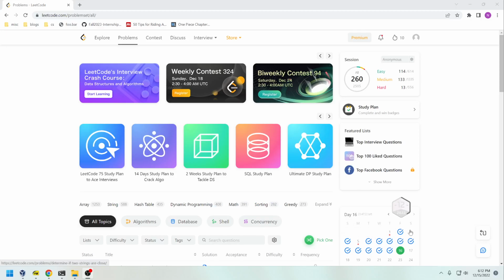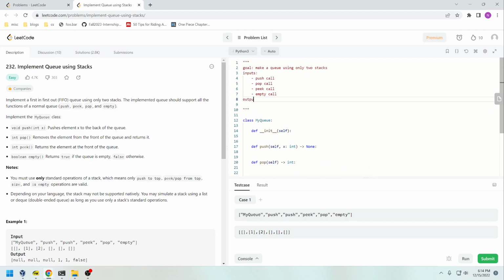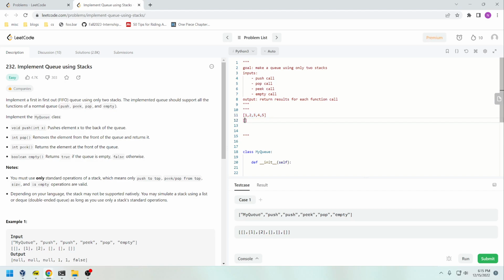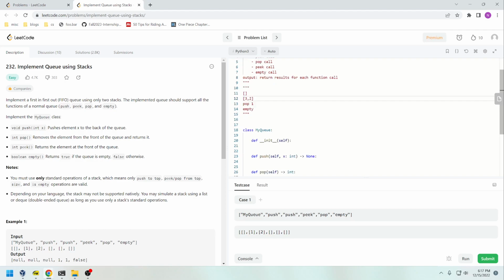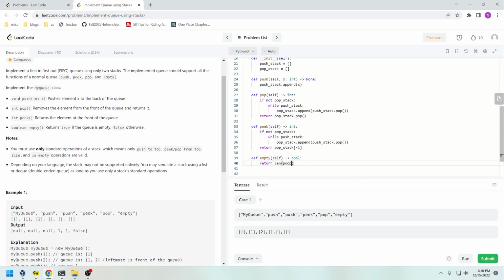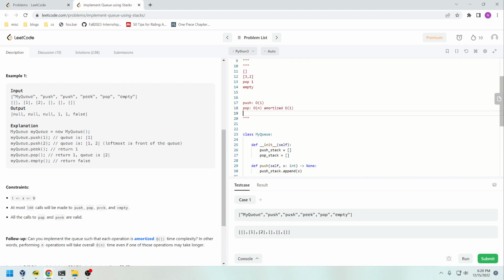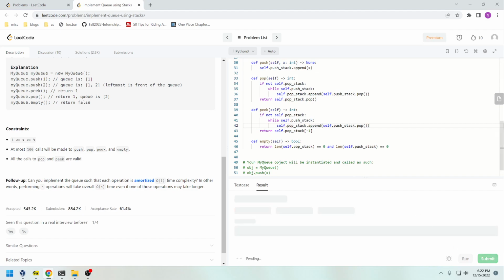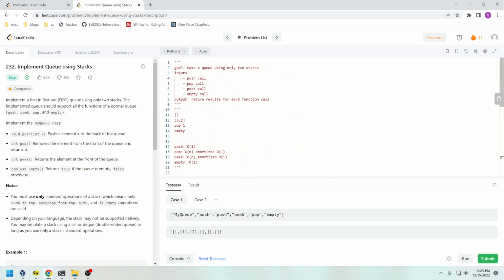232. Implement Queue using Stacks